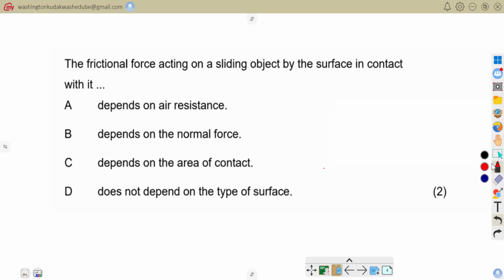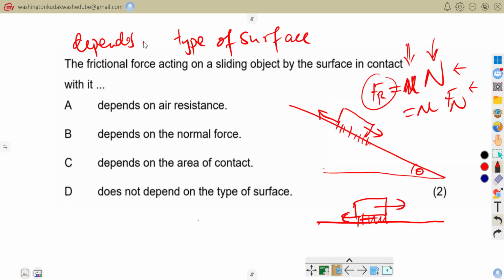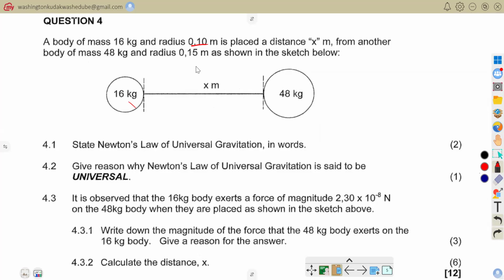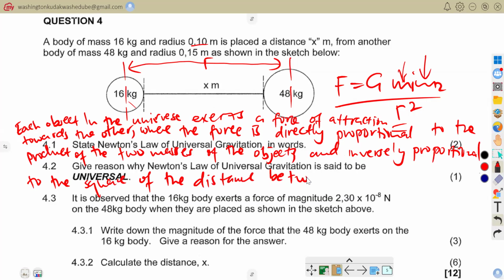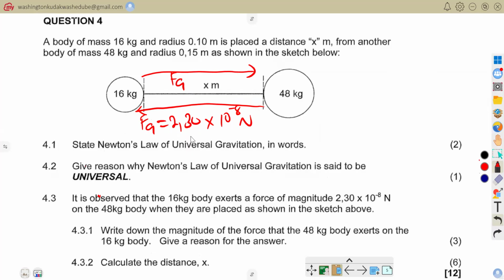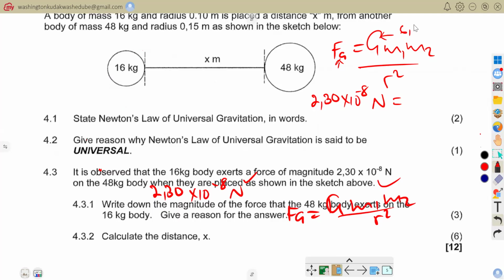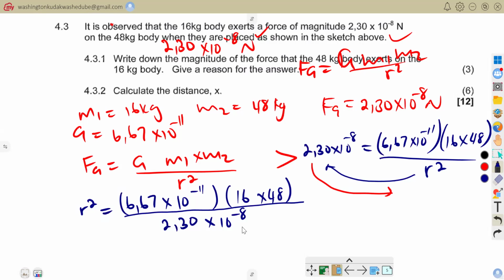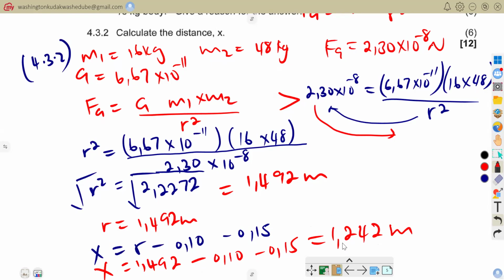Grade 12 Forces Newtons Laws Exam